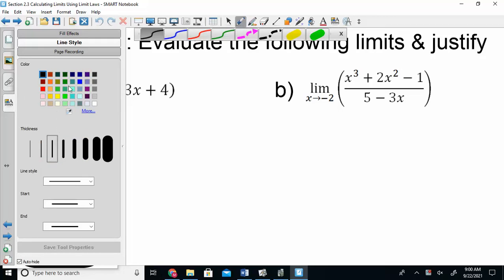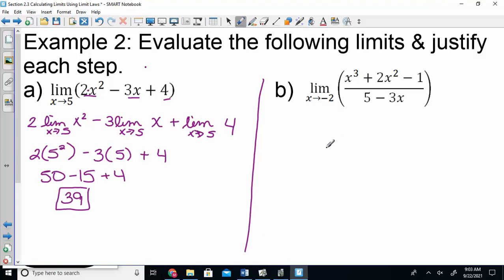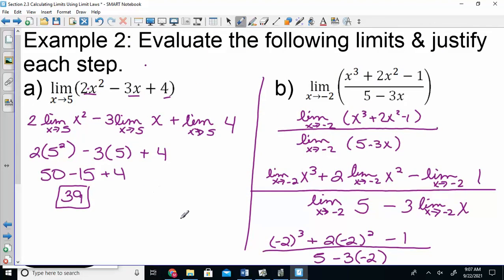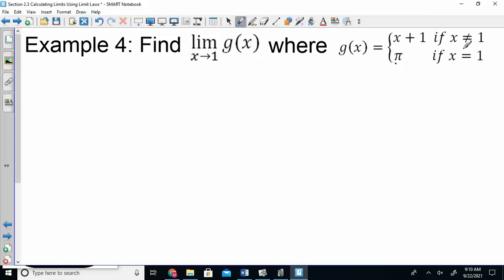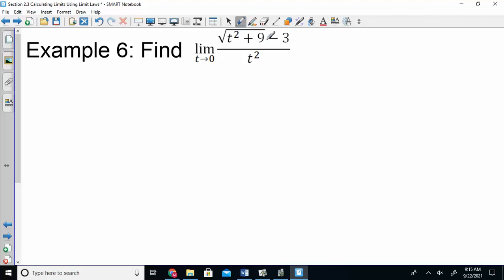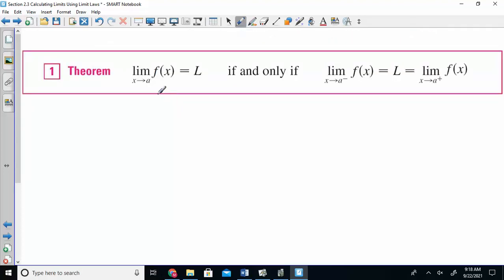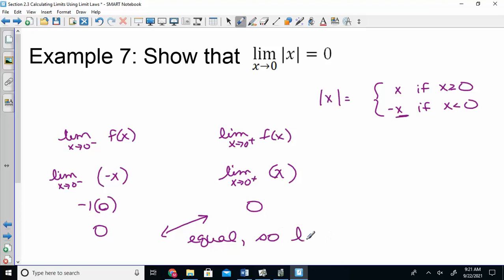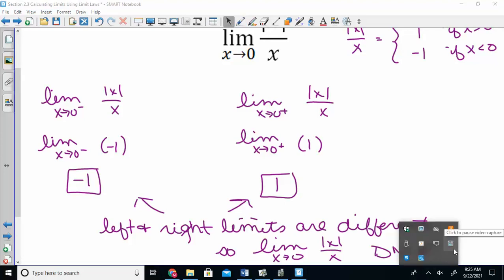Section 2 3 Sept 22